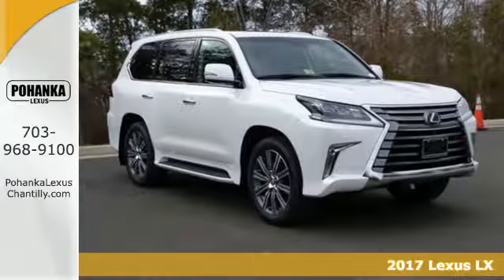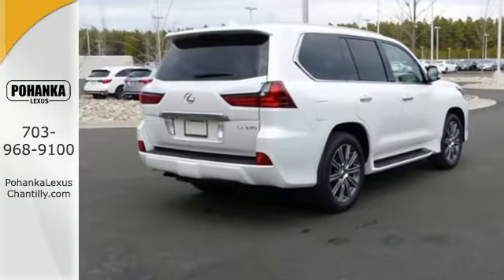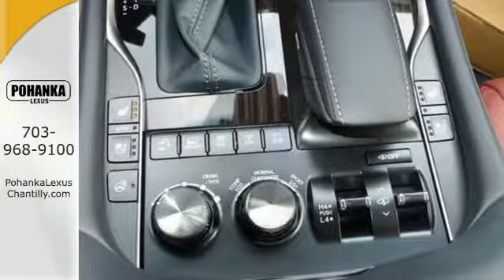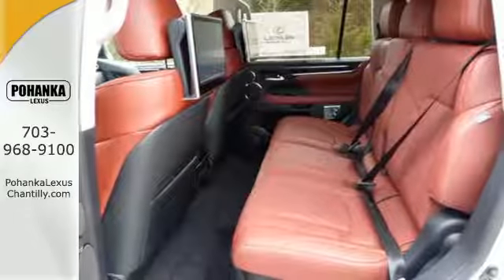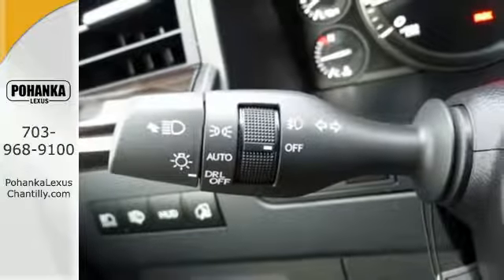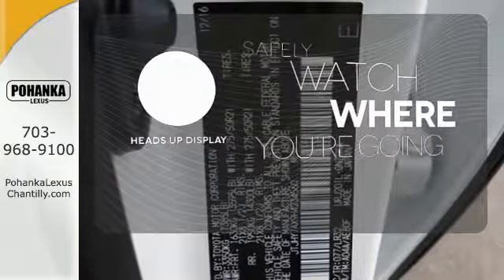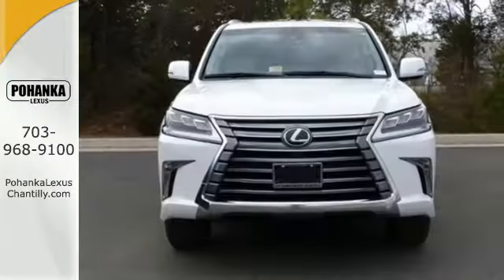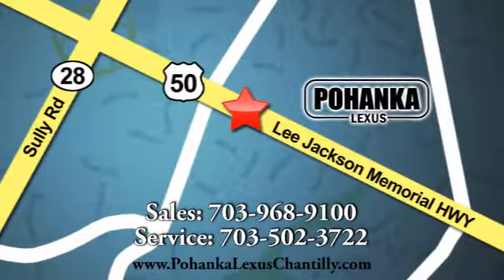New 2017 Lexus LX Chantilly Dale City VA DC, MD LXH434560 - SOLD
Year: 2017
Make: Lexus
Model: LX
Trim: LX 570 4WD
Engine: 5.7 L 8 Cyl. Cyl.
Color: 77
Interior: LR32
Stock #: LXH434560
VIN: JTJHY7AX9H4234560

Address:
13909 Lee Jackson Memorial Hwy